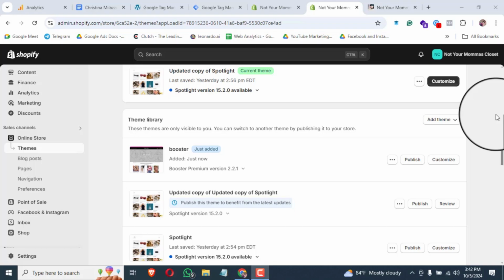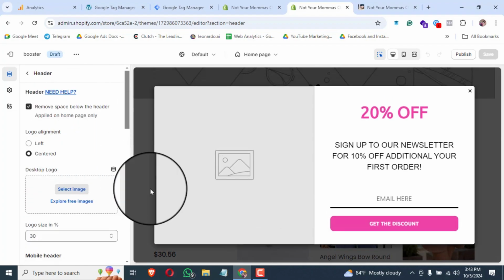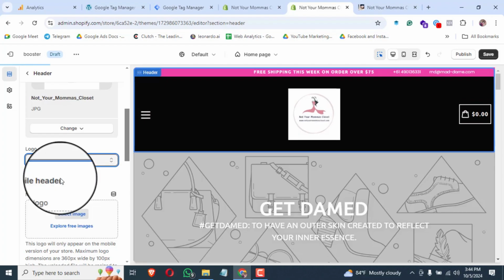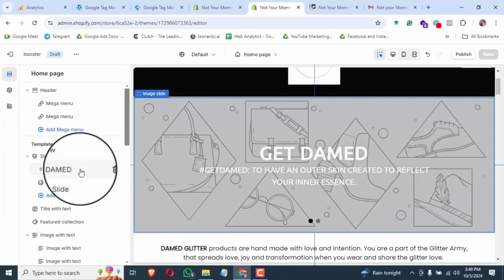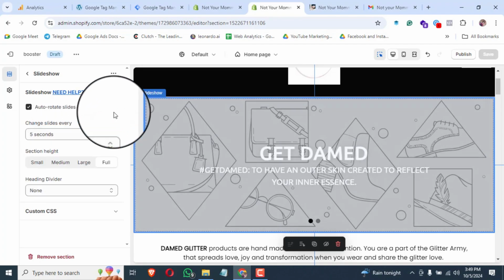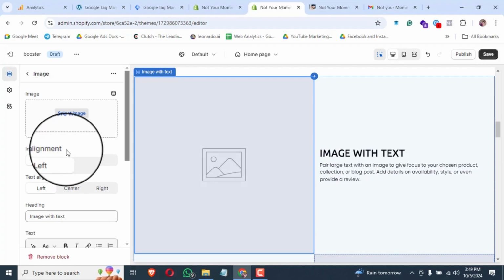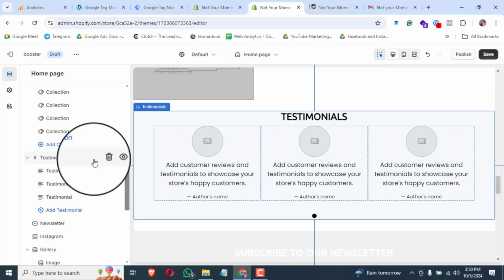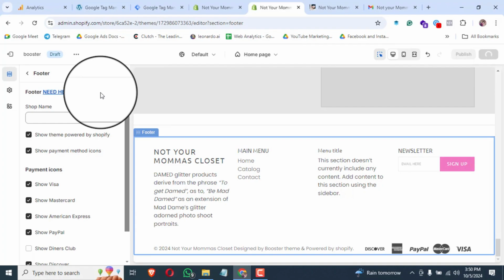How to Customize Your Shopify Theme Like a Pro | Shopify Booster Theme | Grow With Gentle Shamim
Learn how to customize your Shopify theme to create a unique and engaging store design.
In this tutorial, we cover essential customization tips and tools to help you tailor your store to your brand’s style.